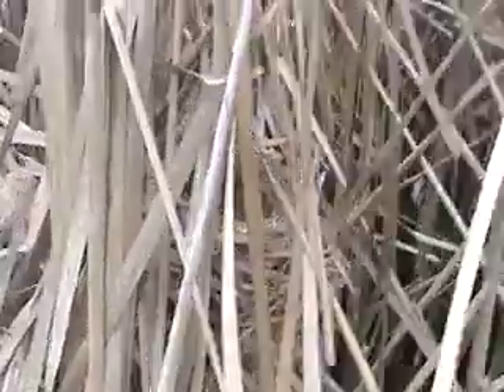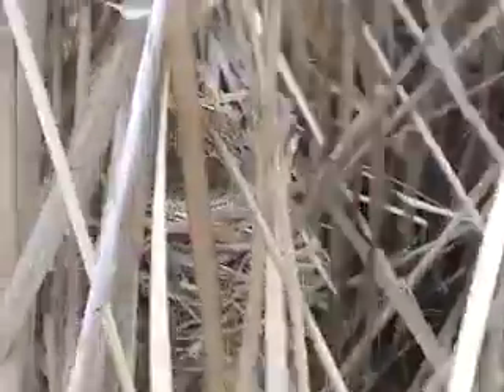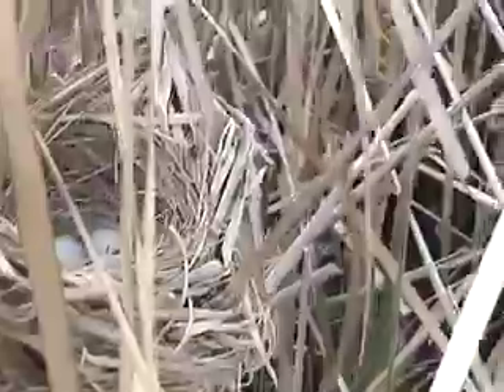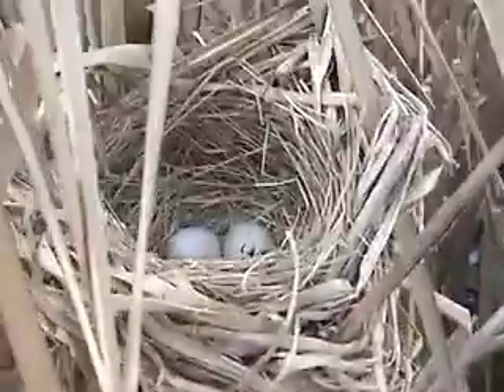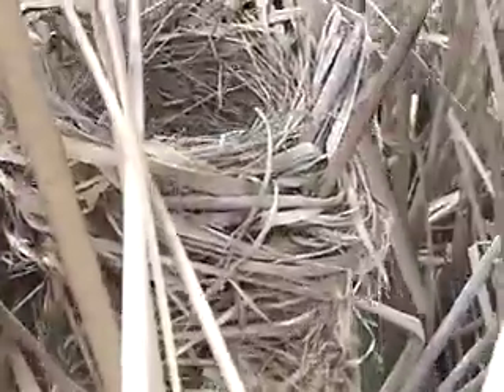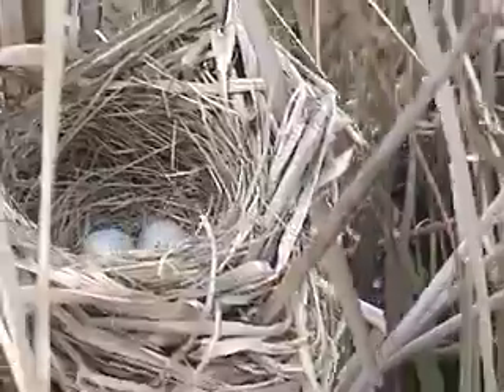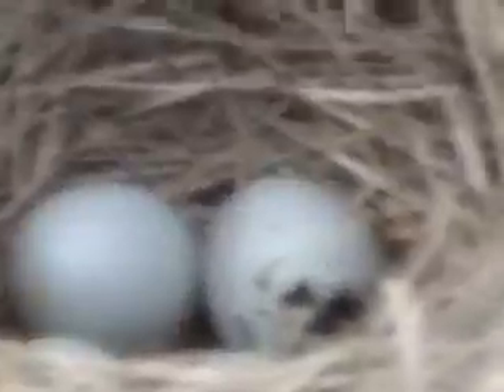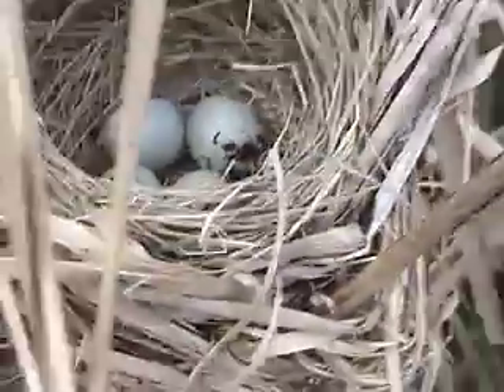Red-winged Blackbird Nest, call, sound, appearance, colar, behavior, and predation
The Red-winged Blackbird (Agelaius phoeniceus) is a passerine bird belonging to the family Icteridae and found in most of North and much of Central America. It can winter as far north as Pennsylvania and British Columbia, but the northern populations are generally migratory and move south to Mexico and the southern United States. It is sexually dimorphic; the male is all black with a red shoulder and yellow wing bar; the female is a nondescript dark brown. Seeds and insects make up most of its diet.

The females build very elaborate nests composed of a variety of materials. They are finely woven and attached to firm vegetation. The interior of the nest is composed of different materials than the outside.

Most of North America's raptors take adult or young Red-winged Blackbirds, even Barn Owls. Accipiter hawks, crows, ravens, magpies and herons occasionally prey on blackbird nests. Additional predators of blackbirds and their eggs also include raccoons, mink, foxes and snakes, especially the rat snake.

Blackbirds aggressively defend their territory from other animals. They will attack much larger birds. Males will swoop at humans. Their maximum longevity in the wild is about 15.8 years.

They nest in loose colonies. Their nest is built in cattails, rushes, grasses, sedge, or in alder or willow bushes. The nest is constructed entirely by the female in around three to six days. It is a basket composed of grasses, sedge, and mosses, lined with mud, and bound to its surrounding grasses or branches. It is often located above water.

Their clutch consists of three or four, and rarely five, eggs.  The eggs are oval, smooth and slightly glossy. They are pale bluish green, marked with brown, purple, and/or black, and have the most markings around the larger end of the egg. They are incubated by the female alone, and hatch in about 11 to 12 days. Red-winged Babies are hatched blind and naked, but are ready to leave the nest in about 11--14 days

1305.05RedWingBBEdEx